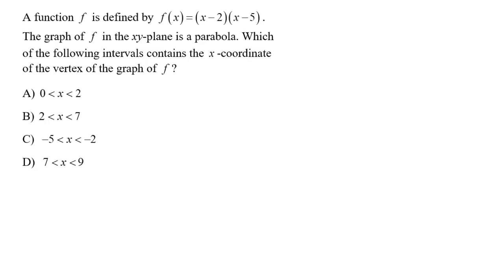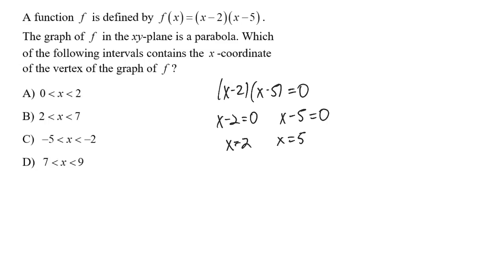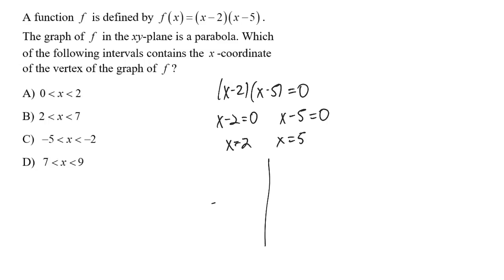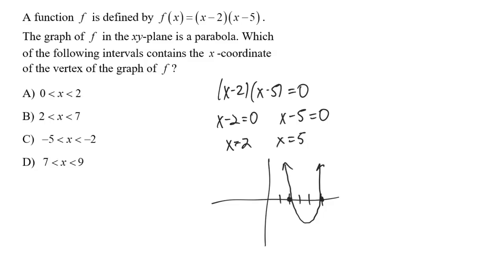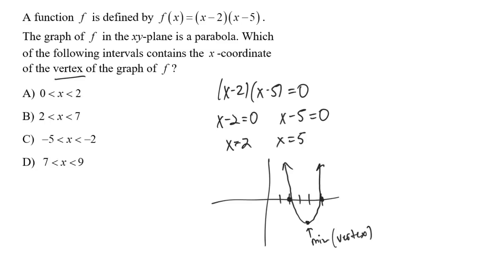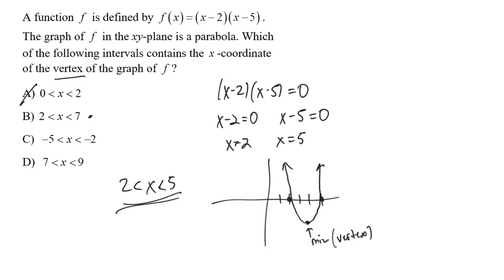PSAT Prep - Vertex of a Parabola